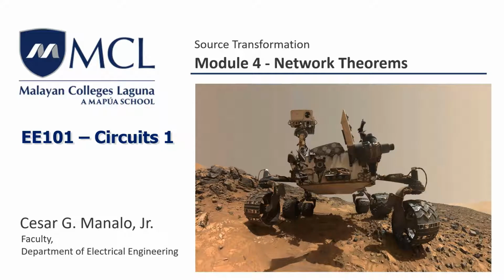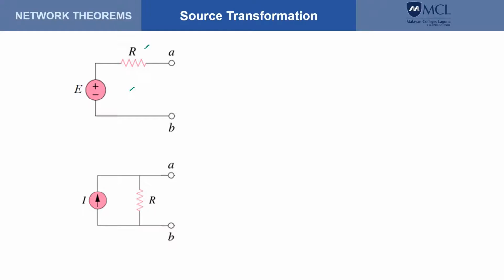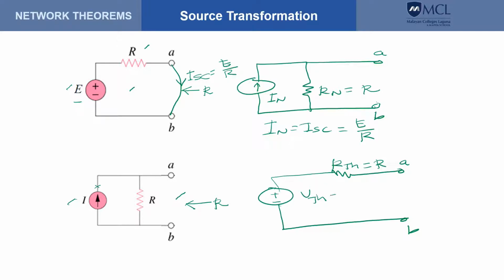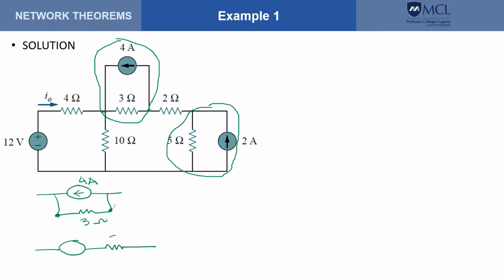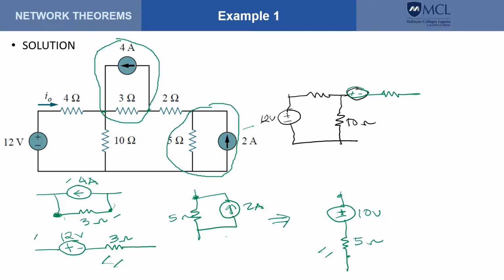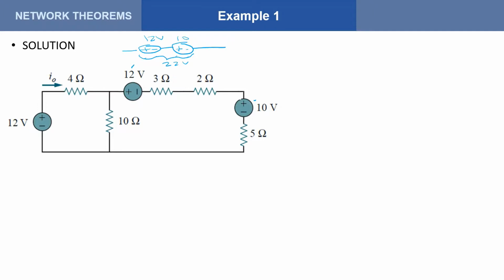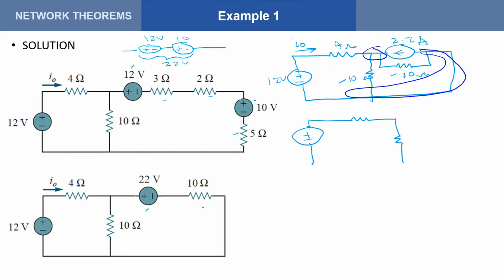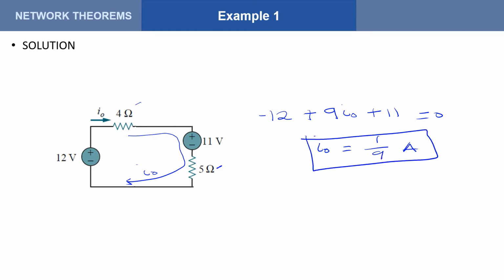Module 4 Network Theorems Source Transformation EE101 v2